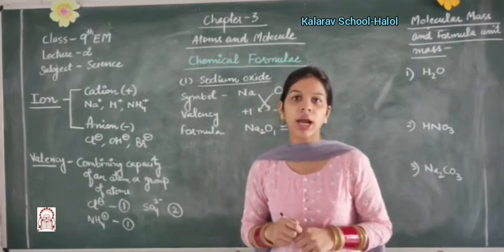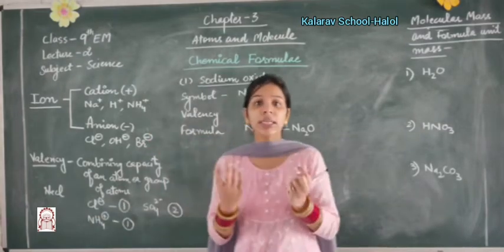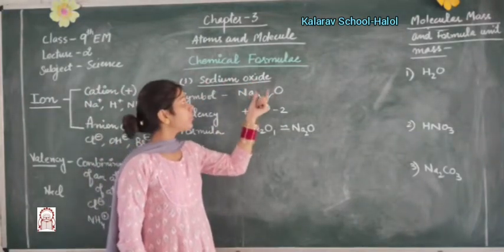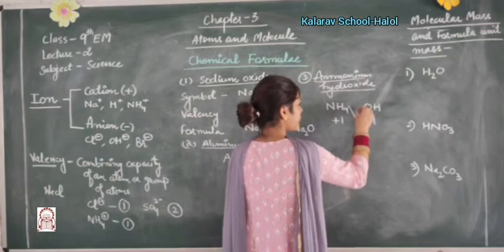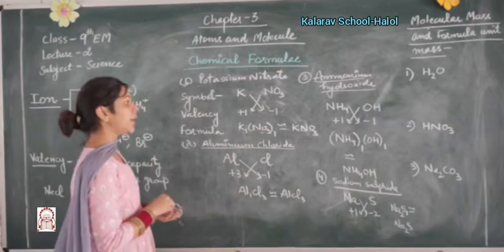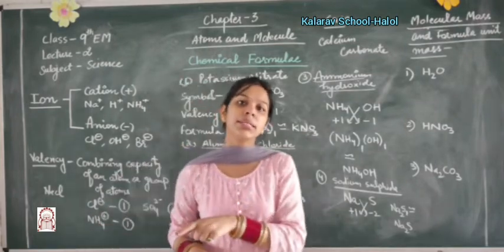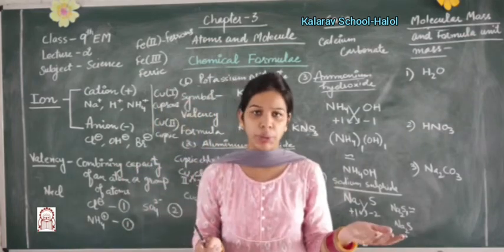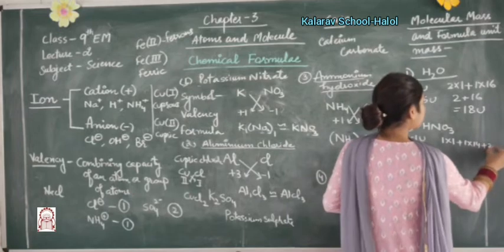Std 9th EM Science Ch. 3 Chemical Formula part 2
Aakriti madam